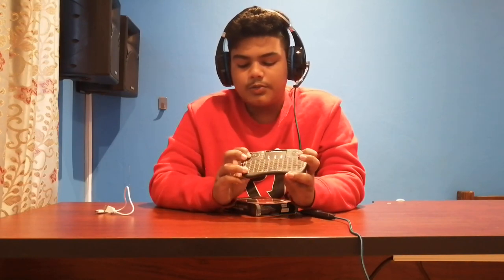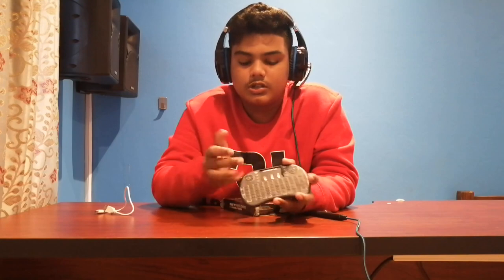Volkano Smart TV Remote